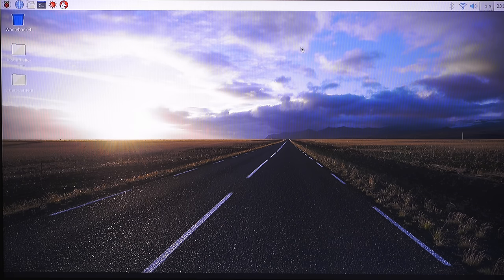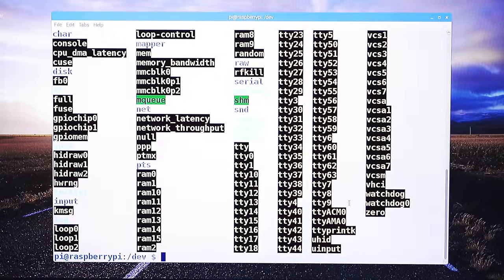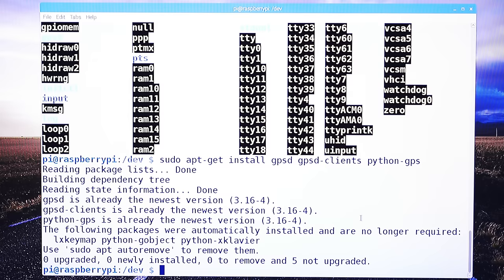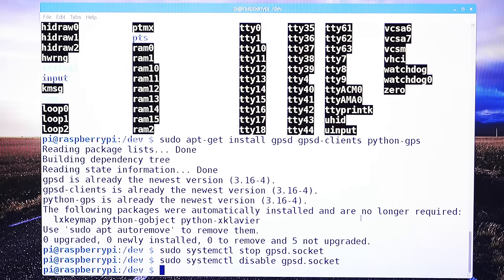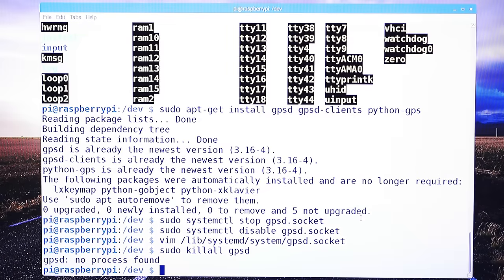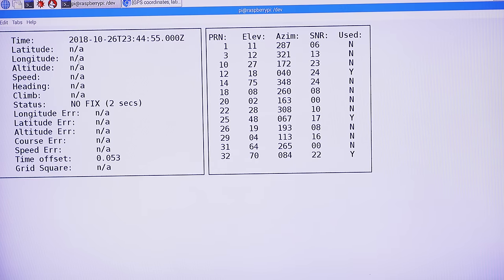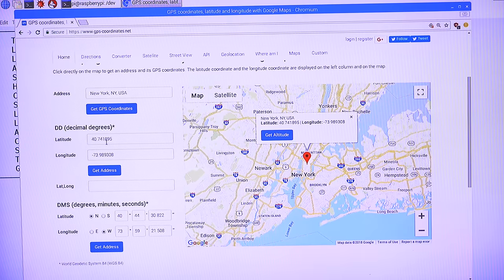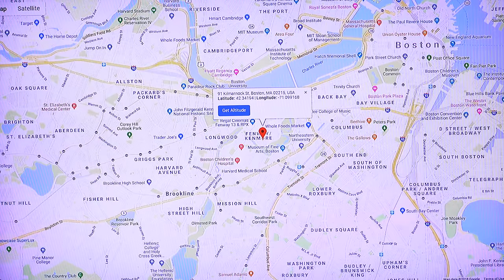How to Setup GPS Tracker for Raspberry Pi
GPS Receiver 👉

How to Setup GPS for Raspberry Pi 3 Model B+ In this tutorial we will show you how to install and use an external GPS receiver module hat for the raspberry pi. GPS is a global position system that uses satellite antennae to find the device's longitude and latitude coordinates which can then be used to geolocate your position on a map.

Linux Commands
cd /dev/
ls
sudo apt-get install gpsd gpsd-clients python-gps
sudo systemctl stop gpsd.socket
sudo systemctl disable gpsd.socket
vim /lib/systemd/system/gpsd.socket
sudo kilall gpsd
sudo gpsd /dev/ttyACM0 -F /var/run/gpsd.sock

The linux package to read the GPS data is called GPSD.

GPS in Video